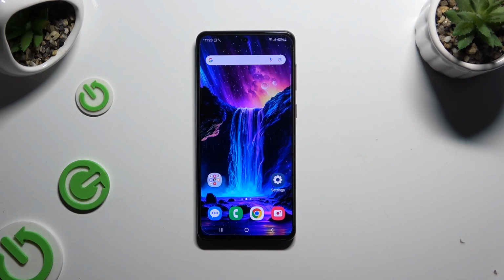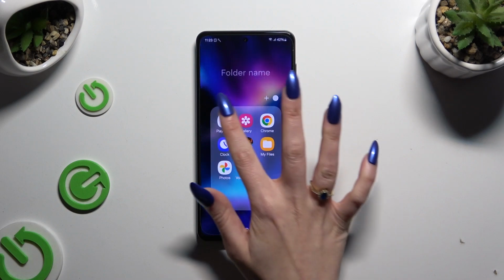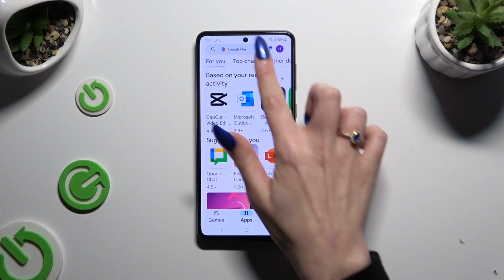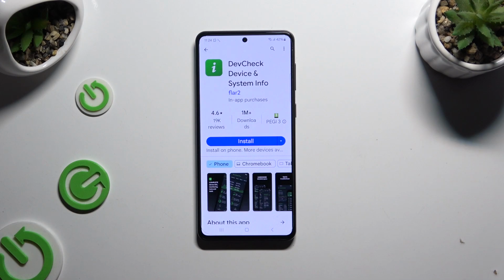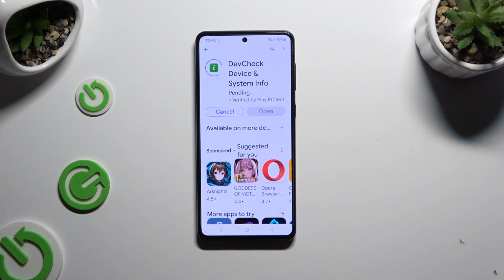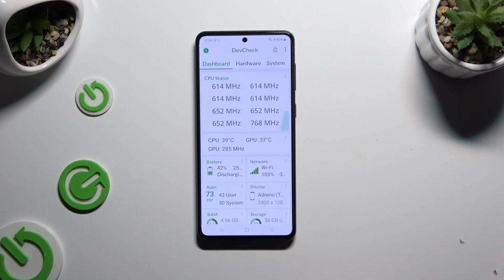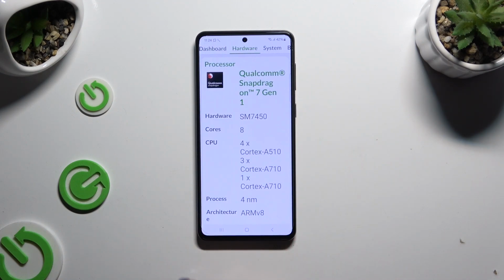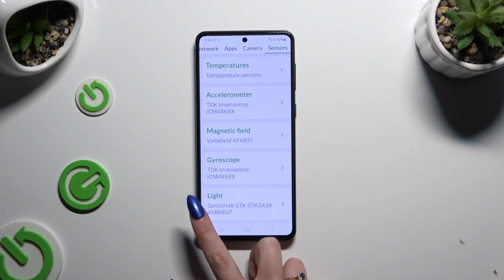How To Check Phone Specification In Samsung Galaxy M55 | DevCheck Hardware and System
Learn how to access and review detailed phone specifications on your Samsung Galaxy M55 using the DevCheck Hardware and System app with this helpful tutorial. This step-by-step guide will show you how to navigate the app's interface to gather comprehensive information about your device's hardware components and system details.

Why is it important to check phone specifications on the Samsung Galaxy M55?
What is DevCheck Hardware and System, and how does it help in accessing device information?
How do I download and install the DevCheck app on my Galaxy M55?
What specific hardware and system details can I expect to find using DevCheck?
Can I use DevCheck to monitor device performance and health?
Are there any privacy or security concerns associated with using DevCheck?
How frequently should I check my phone specifications using this app?
What should I do if I encounter any issues while using DevCheck to check phone specifications?